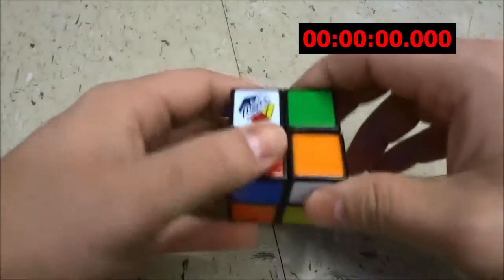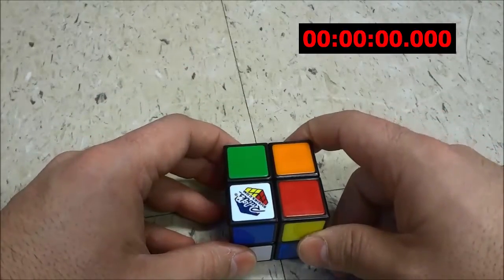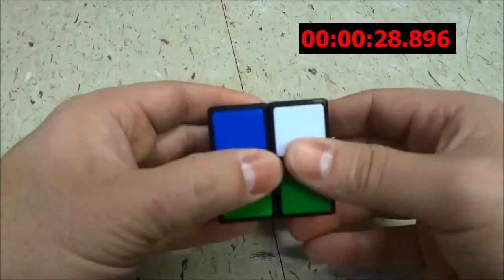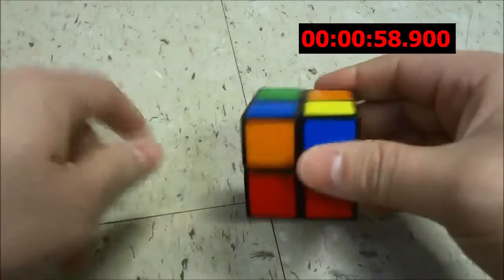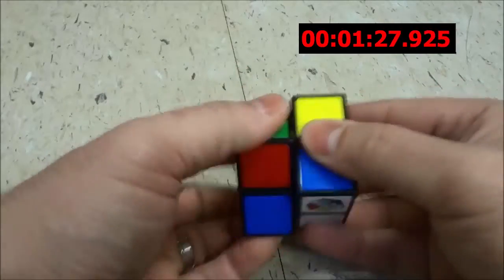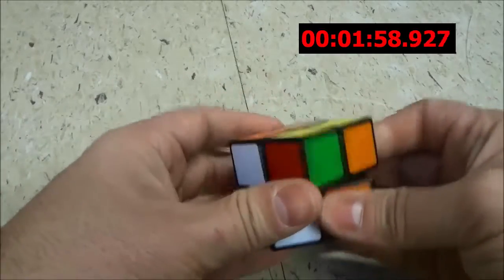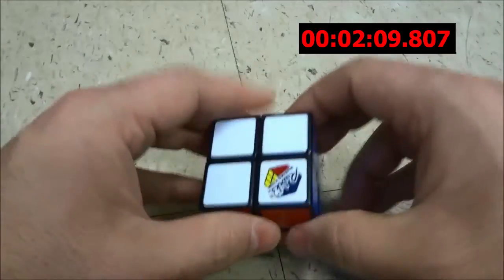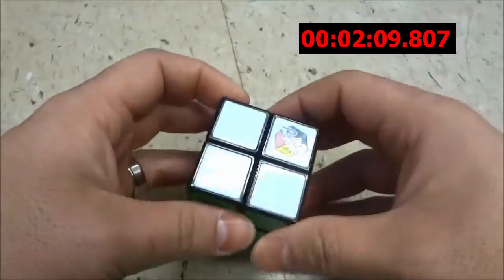Solving A 2X2X2 Rubik's Cube In Less Than 3 Minutes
This is a video of me solving a 2x2x2 Rubik's cube. I didn't solve it in a fantastic time; however, I am fairly new to solving a 2x2x2 cube, so I wanted to set a baseline time. I plan on practicing the algorithms, and continually improving my solve time. I would like to be able to solve this Rubik's cube in less than 1 minute within a few months.